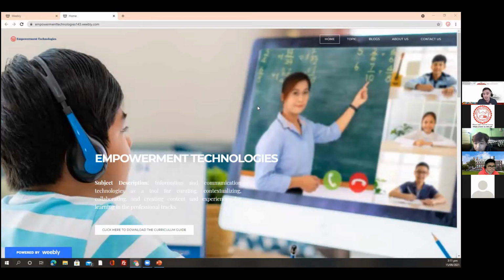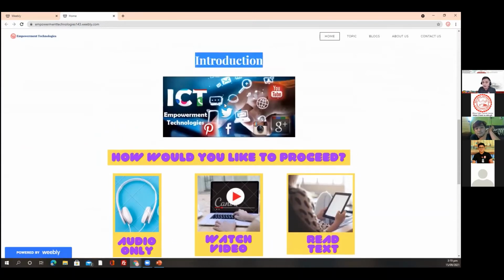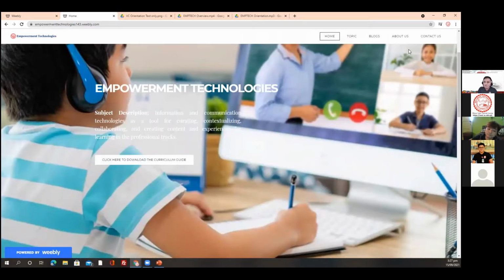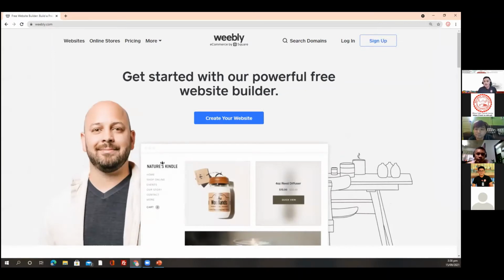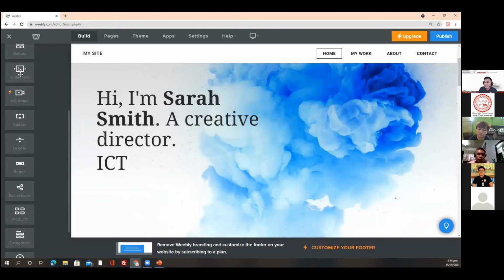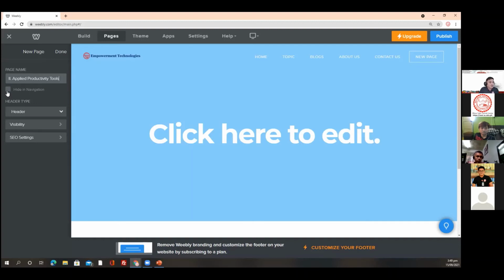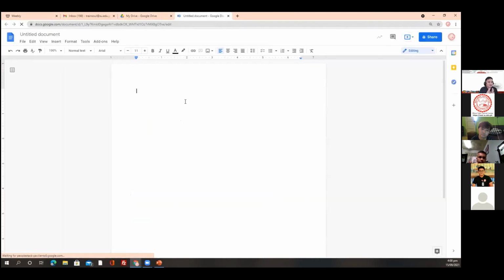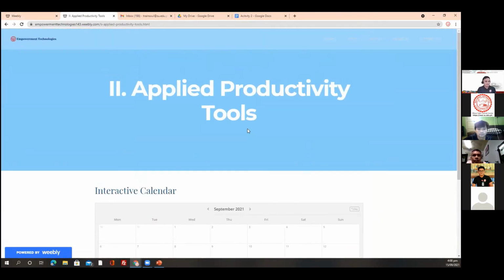September 15, 2021 Discussion and Knowledge Deepening Session